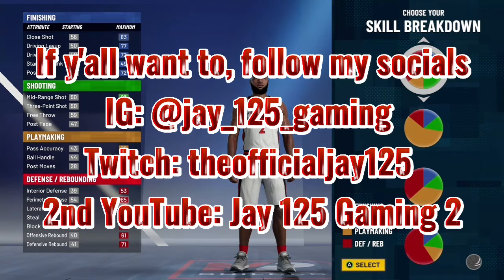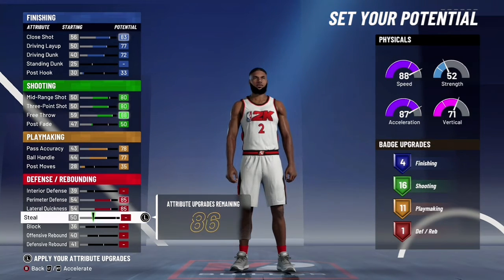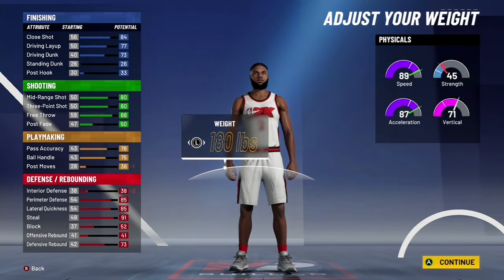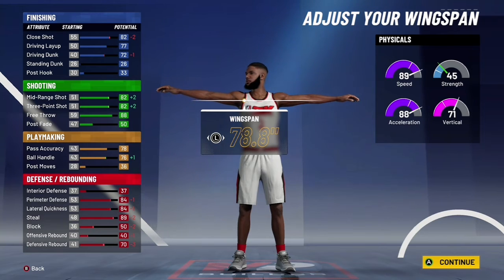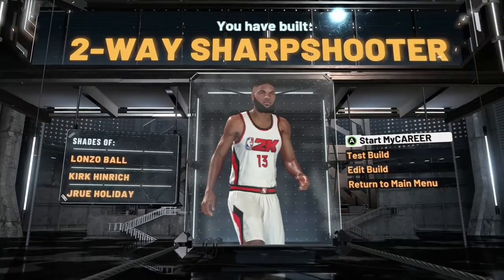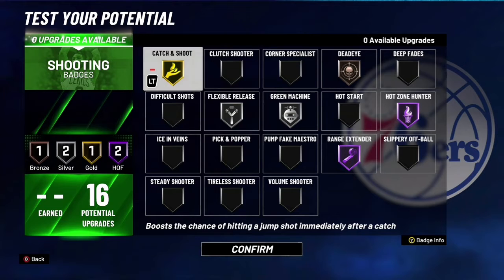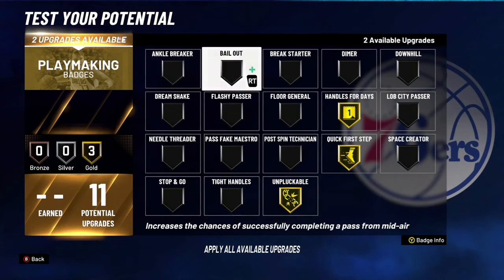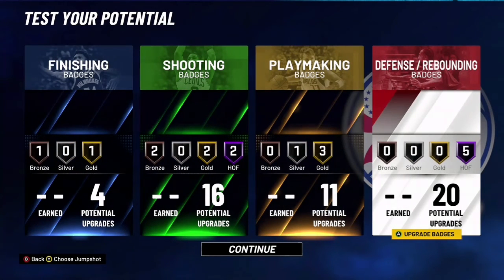I FOUND THE BEST SPOT UP/LOCKDOWN BUILD IN NBA 2K21 CURRENT GEN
I HOPE YOU LIKE THIS VIDEO, IM OUT, PEACE

Tags (IGNORE)
NBA 2K20
NBA 2K21
NBA 2K21 2S
NBA 2K21 STREAK
NBA 2K21 3S
NBA 2K21 DEMO
NBA 2K
NBA
LEBRON
JAYSON TATUM
JIMMY BUTLER
GIANNIS
NBA 2K21 BEST
MICHAEL JORDAN
KOBE BRYANT
BASKETBALL
ALLEN IVERSON
NBA 2K21 CITY
ZION WILLIAMSON
NBA 2K21 RARE BUILD
NBA 2K21 BUILD
RAY ALLEN
MIAMI
MIAMI HEAT
FLORIDA
LARRY BIRD
BOSTON CELTICS
BILL WALTON
PORTLAND
TRAIL BLAZERS
BLAKE GRIFFIN
CLIPPERS
PISTONS
ORLANDO MAGIC
SHAQUILLE O'NEAL
SHAQ
KOBE
KOBE BRYANT
JOEL EMBIID
PHILADELPHIA 76ERS
JAMAL MURRAY
DENVER NUGGETS
GIANNIS ANTETOKOUNMPO
MILWAUKEE BUCKS
JAYSON TATUM
SAN ANTONIO SPURS
TIM DUNCAN
PAUL GEORGE
JAYLEN BROWN
LOS ANGELES LAKERS
WILT CHAMBERLAIN
OKC THUNDER
SHAI GILGEOUS-ALEXANDER
GOLDEN STATE WARRIORS
STEPHEN CURRY
NBA 2K20 BEST
NBA 2K20 1V1
NBA 2K20 ELITE 1
KAWHI LEONARD
LAMAR ODOM
YAO MING
HOUSTON ROCKETS
JULIUS ERVING
DR. J
DRAYMOND GREEN
SEATTLE SUPERSONICS
SHAWN KEMP
CHICAGO BULLS
LONZO BALL